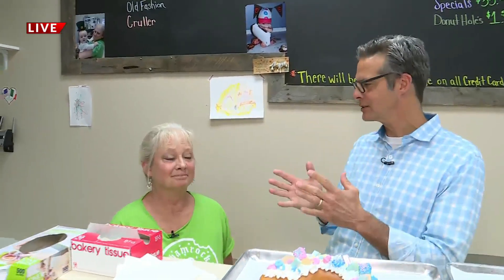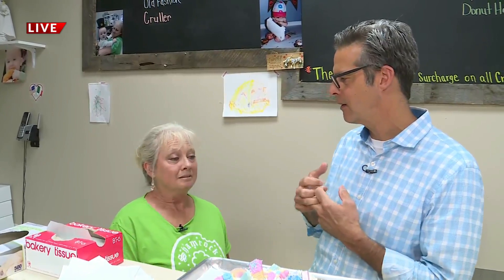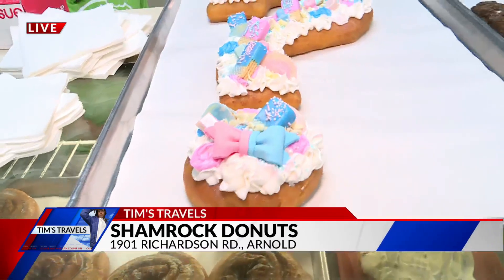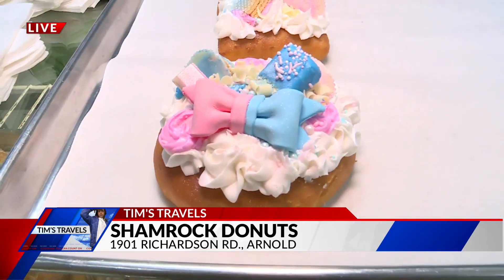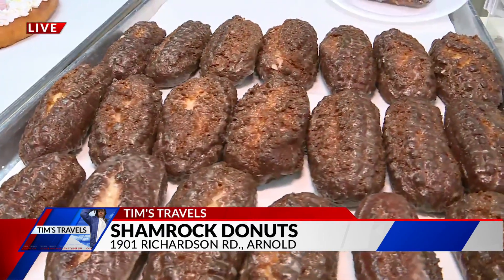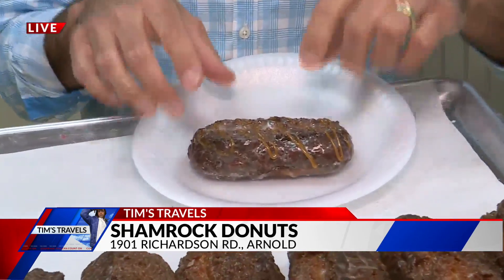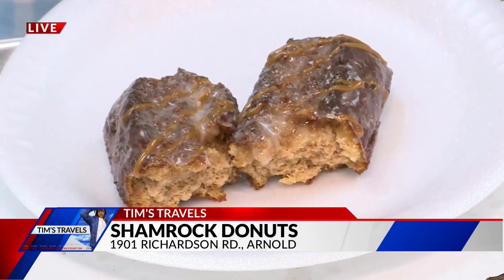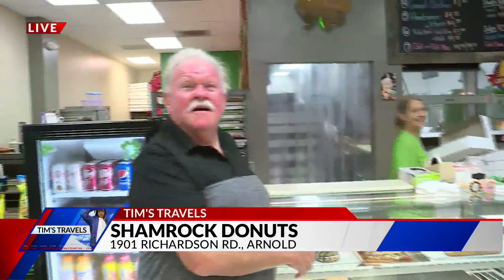Tim's Travels: Shamrock Donuts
When is a donut shop more than just a donut shop?